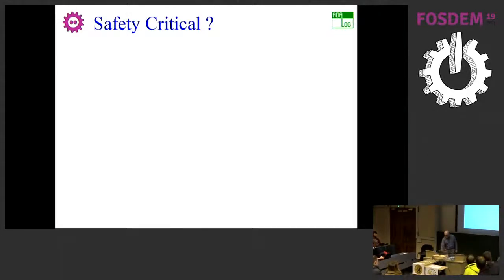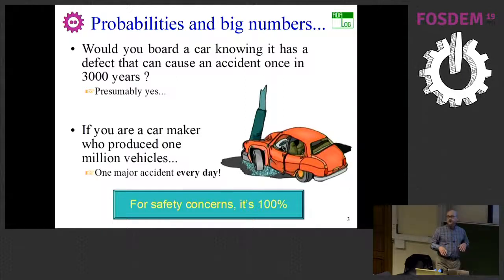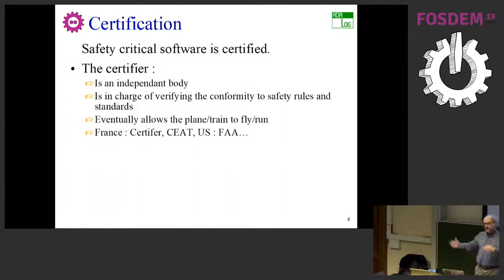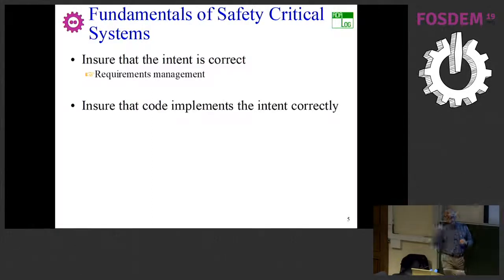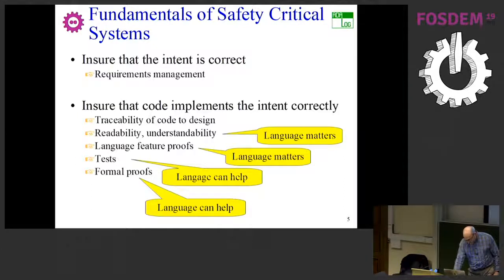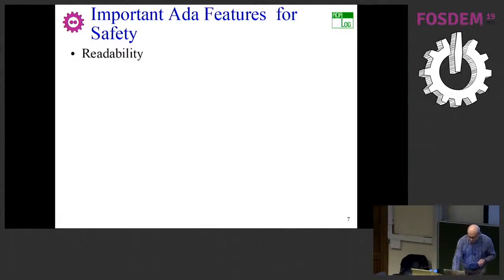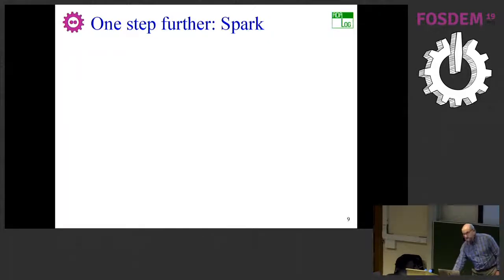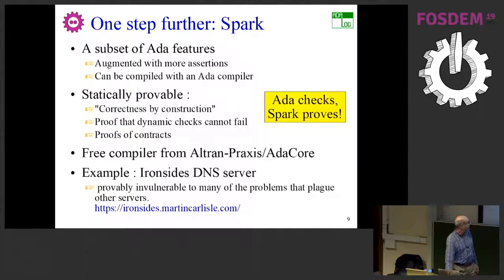What is Safety-Critical Software, and How Can Ada and SPARK Help?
by Jean-Pierre Rosen

We are (too much) used to software having bugs as an unavoidable fate. But for safety-critical software, like the code that's driving planes or trains, "Failure is Not an Option". This presentation exposes the constraints of such software, and how they require a special state of mind, special methods, and special tools - like Ada and SPARK. And these can be useful for more casual programming - zero bug software is nice, even when not safety-critical!